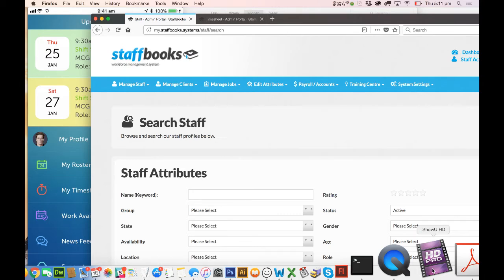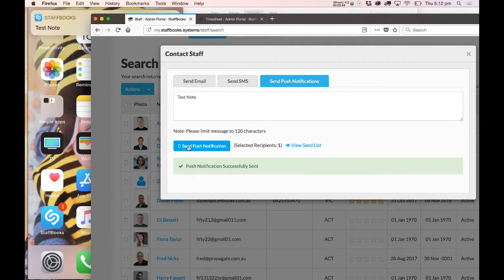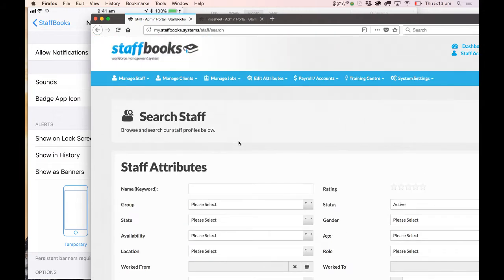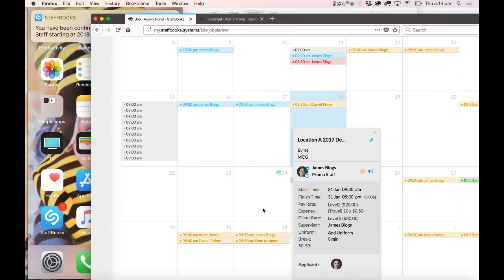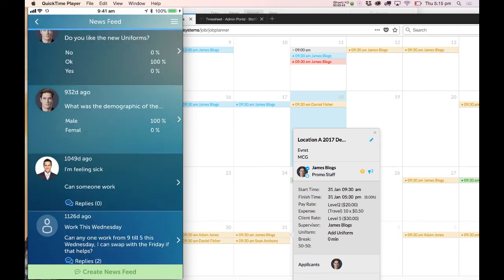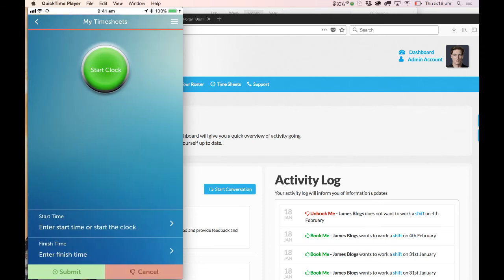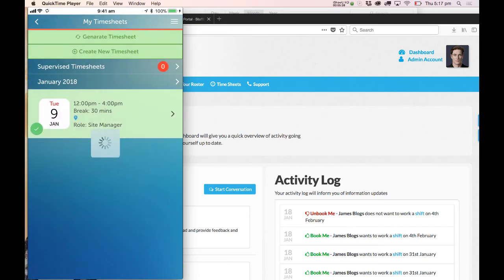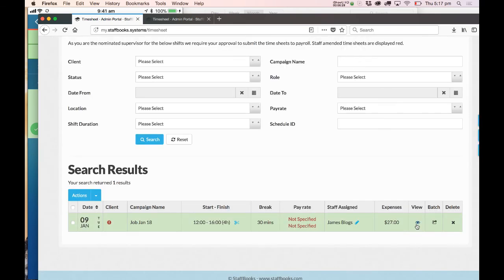Send Push Notifications As Admin - StaffBooks iPhone APP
Lear how push notifications work and how to send them as an admin user